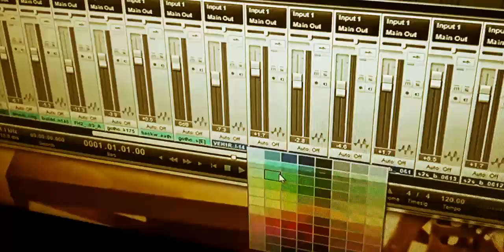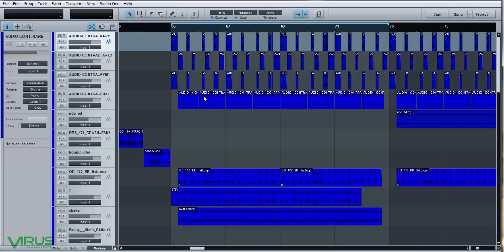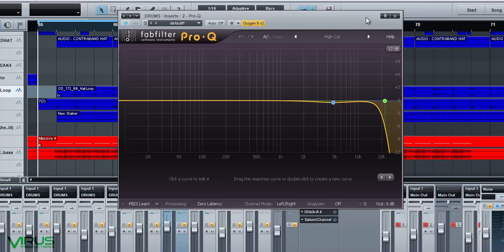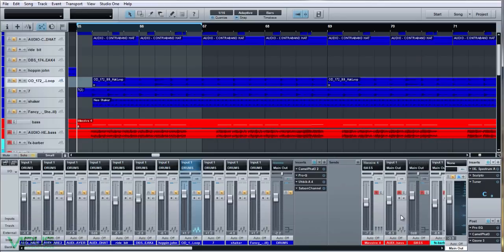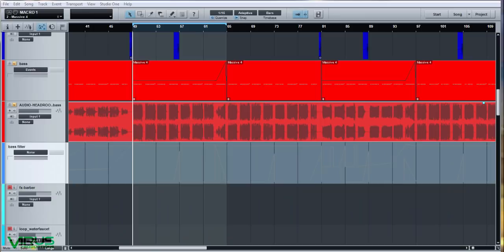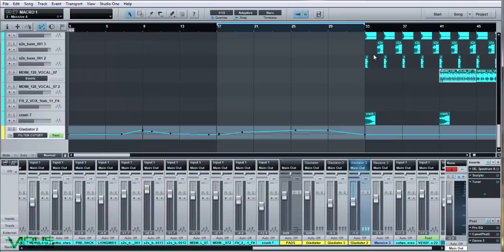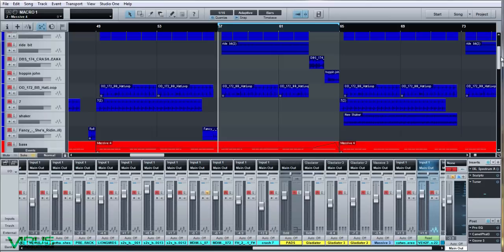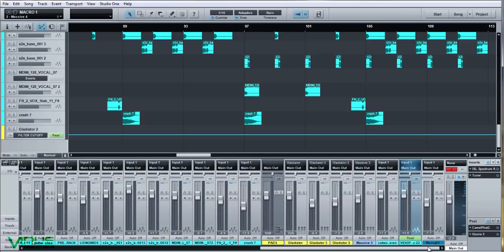Audio's Advanced Music Production Tutorial Part1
An In-depth look at how the track 'Headroom' taken from the 'Soulmagnet' LP on Virus Recordings (Out on October 29th!) was constructed and produced, made by the man himself, Audio. This tutorial covers all of the processes, effects and programming involved in making a professional quality bass music track, from sounds, drums & bass to mixing the track. Hope you enjoy!